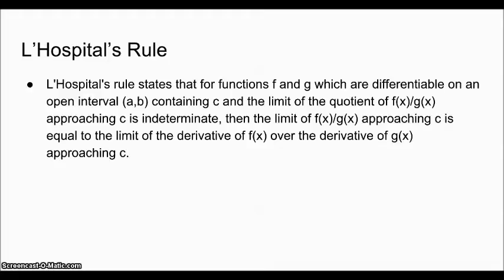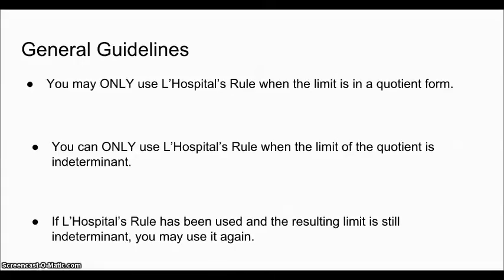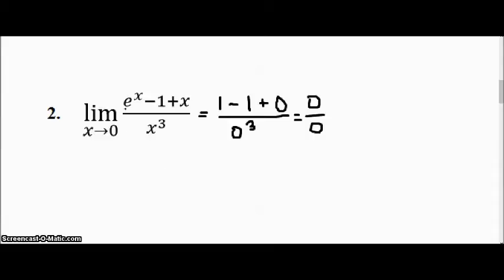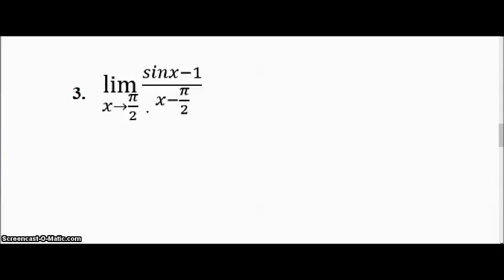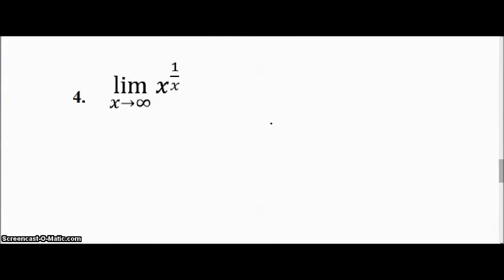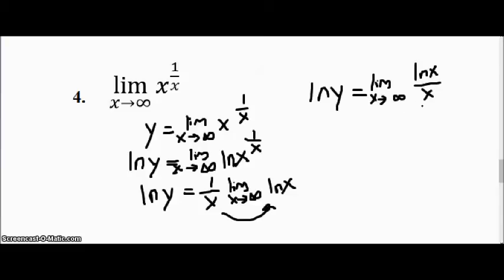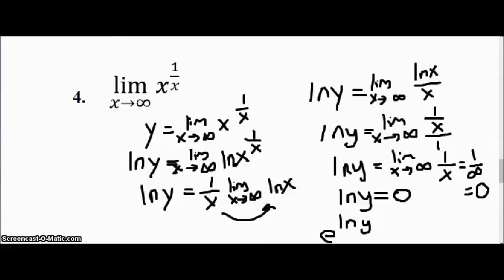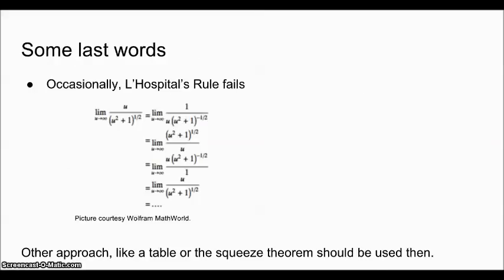L'Hospital's Rule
A math video explaining L'Hospital's Rule.